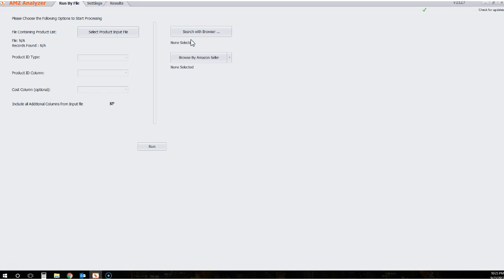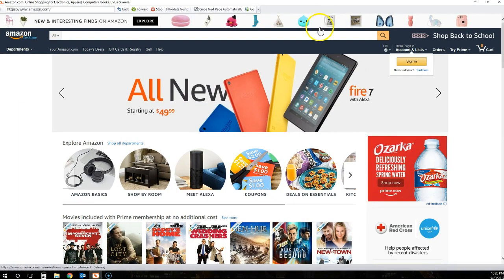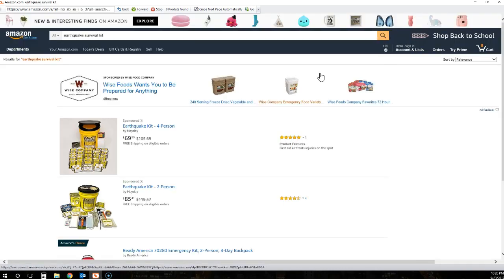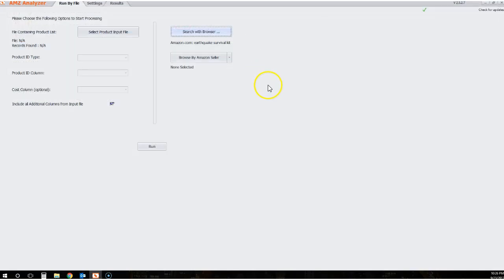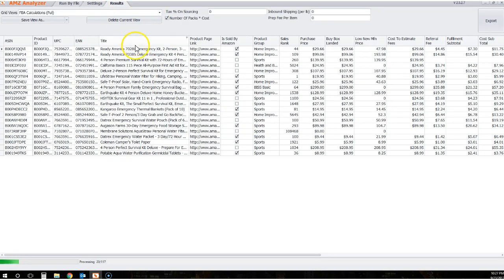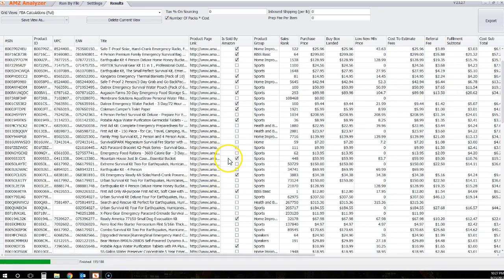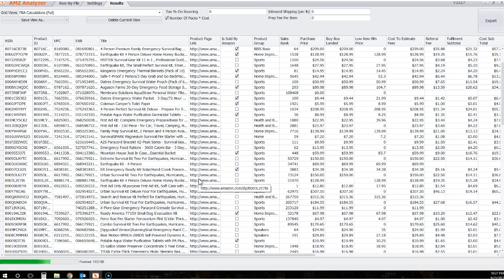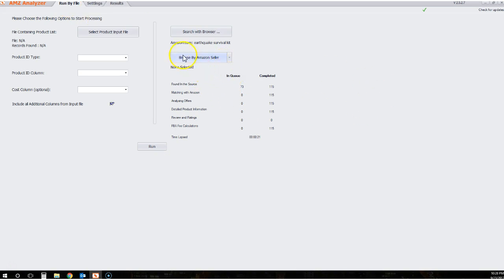AMZ Tips: Search with Browser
Demo of AMZ Analyzer search with browser functionality. We look at AMZ Analuzer vs. Storefront Stalker software, wow!